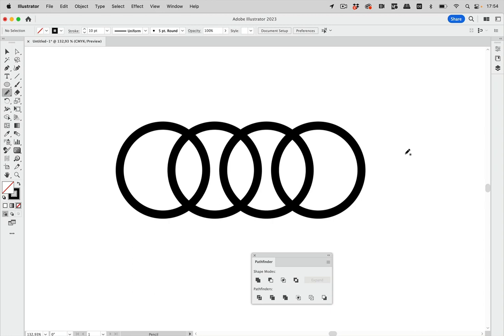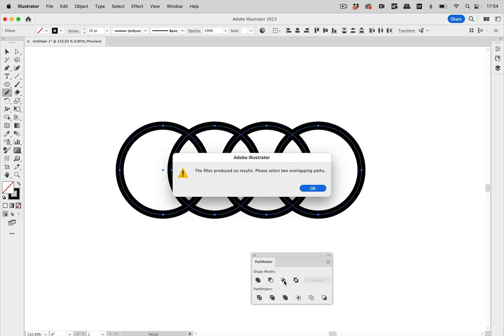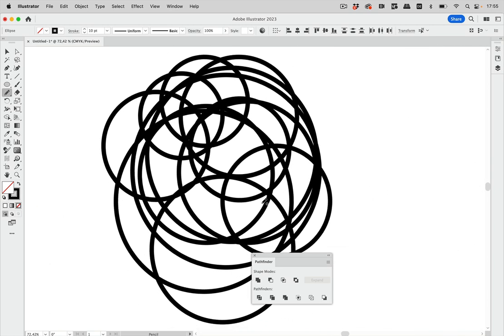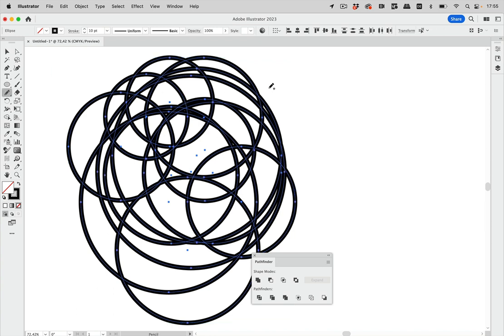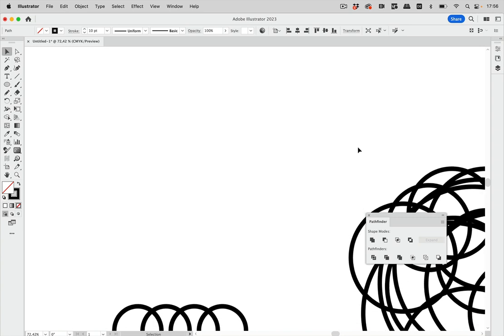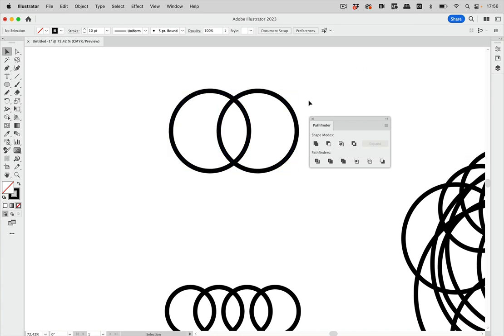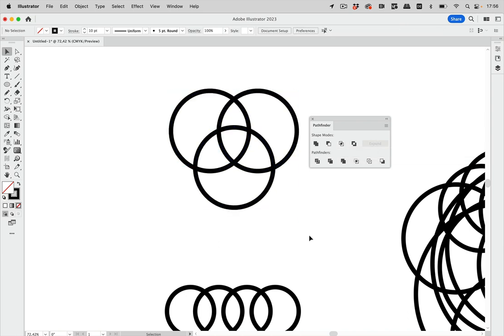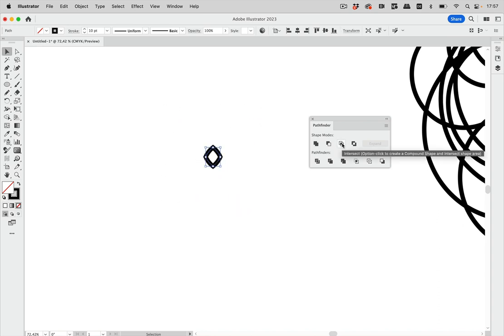Quick Tip: How To Solve »Please Select 2 Overlapping Paths« Error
Pathfinders can throw surprising errors. How to deal with the intersecting error.